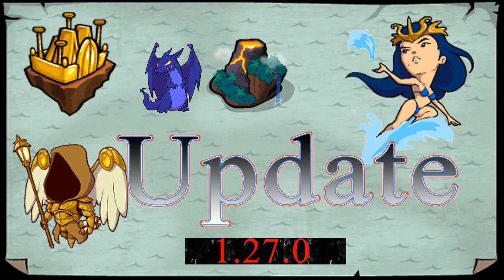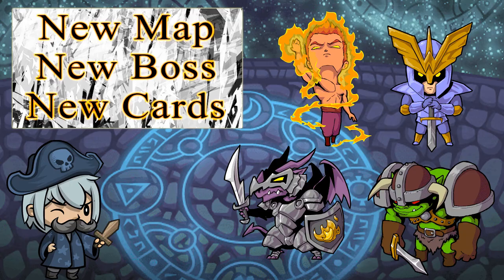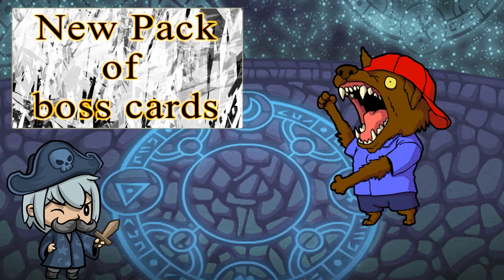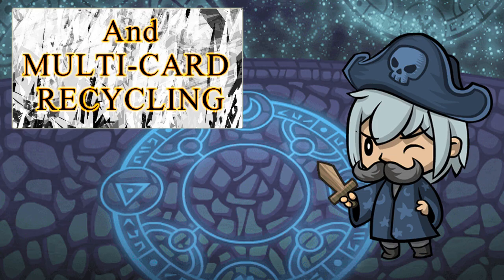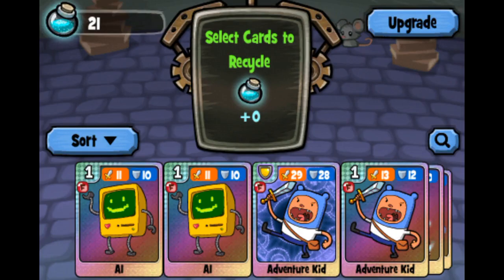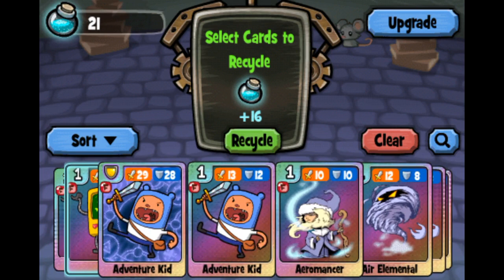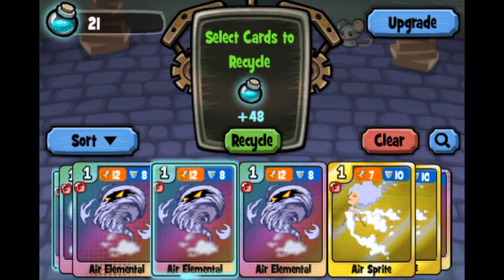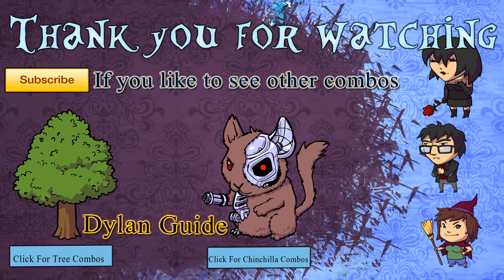New Cool update - Lil' Alchemist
Heyy guys sorry for late video but i was busy ! anyway here's the new update video hope you like it ^_^

If you have any question or you found a bug or new suggestion comment it down below